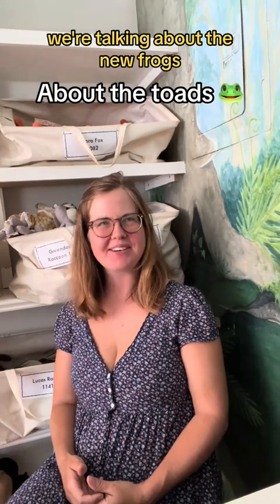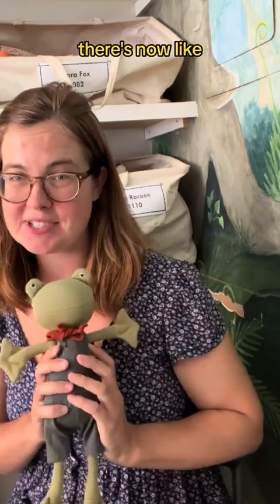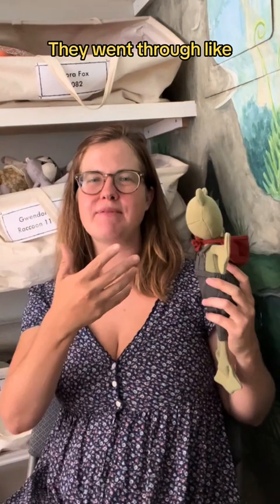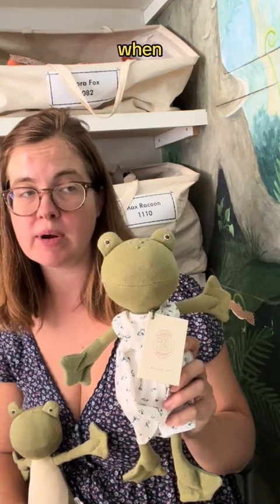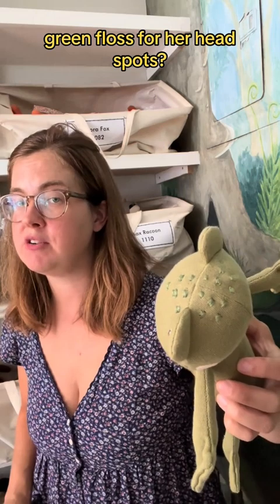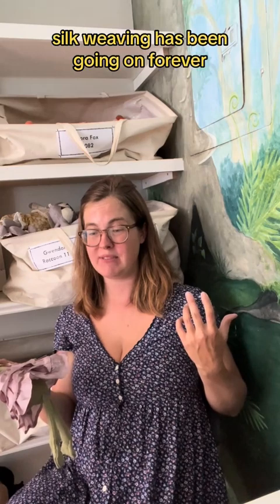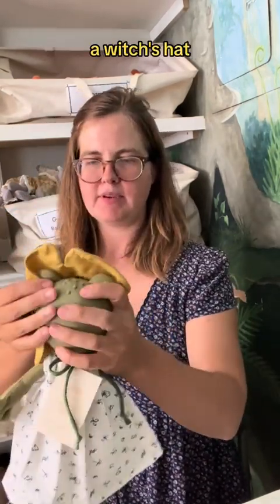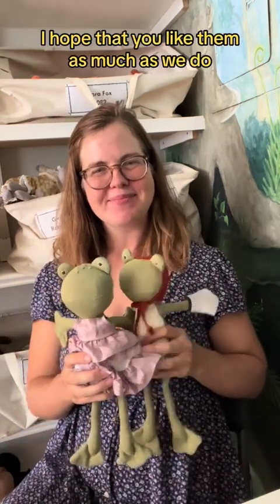NEW Hazel Village Toads with Jane Van Cleef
Learn about the history of our toad friends, along with some fun tidbits about the new toad redesign & their collection with head elf, Jane Van Cleef. 🐸

Shop our new, limited-edition toad doll clothing launch at 1 PM ET on August 9th, 2023. These new toad designs will be here to stay!